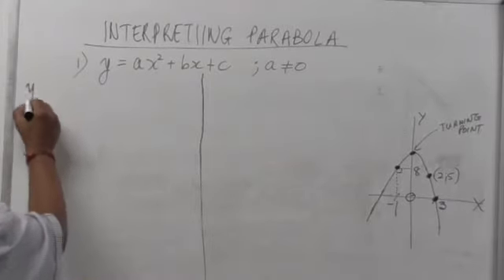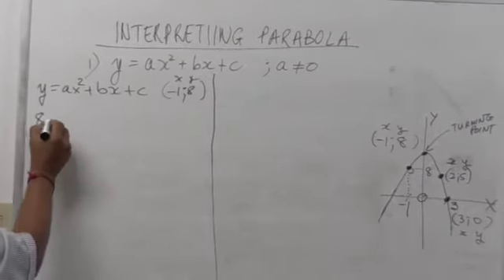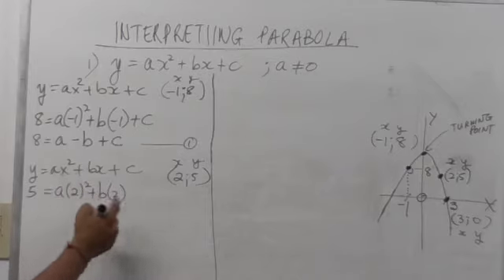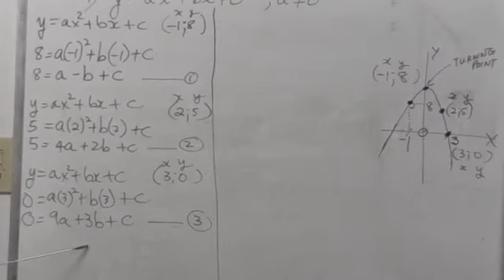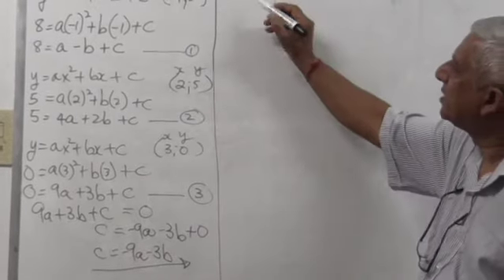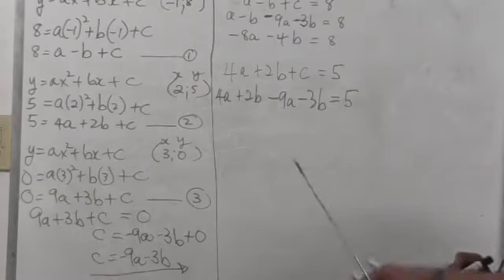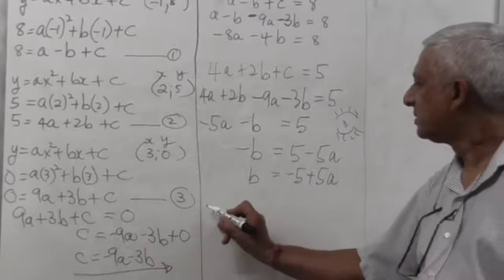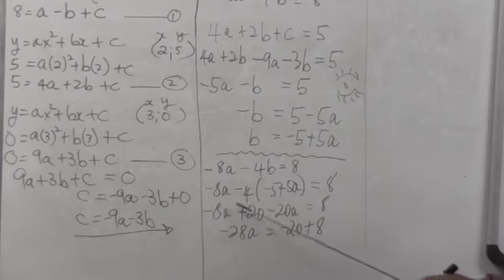S1050008 Interpreting the parabola dvd 8/18